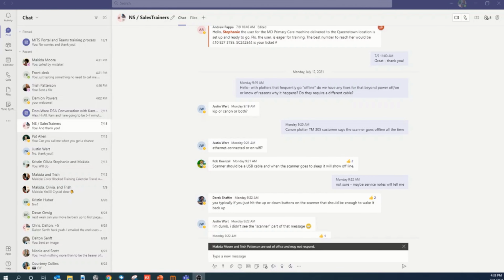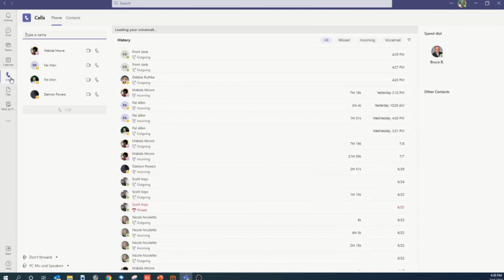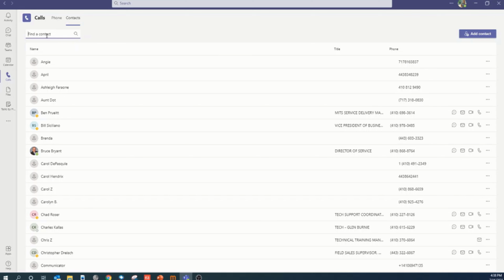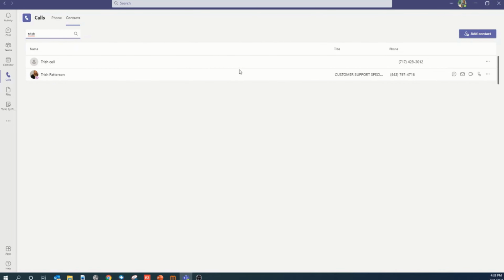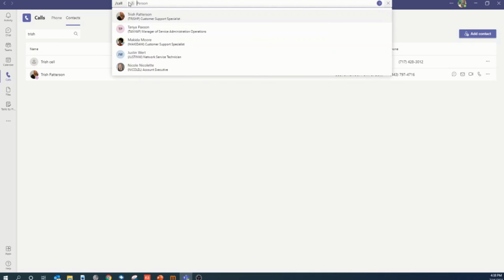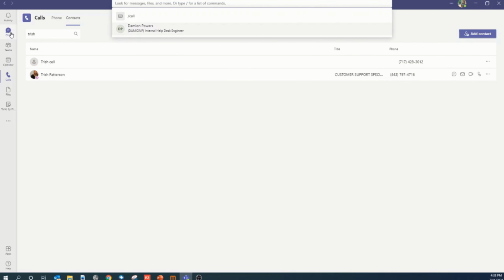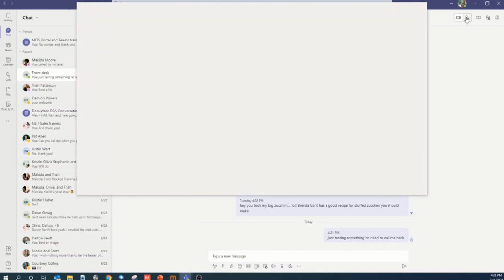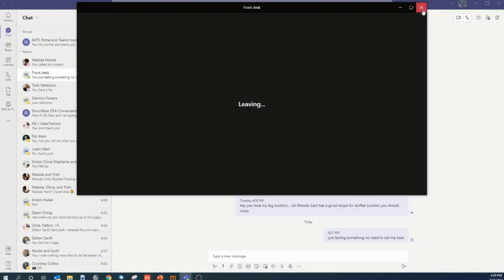How to Use the Call Function in Microsoft Teams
This video will walk you through step-by-step instructions detailing the many ways you can call someone in the Microsoft Office 365 Teams application. It will show you where to access the phone icon in your Teams navigation bar to select or search from your contacts. You will see how you can use the command bar to call someone by name or email. The video will also show how you can make a call directly from a Team Chat.

Please note: These instructions are pertinent to the Microsoft Office 365 platform.

for additional training resources or to ask a question!